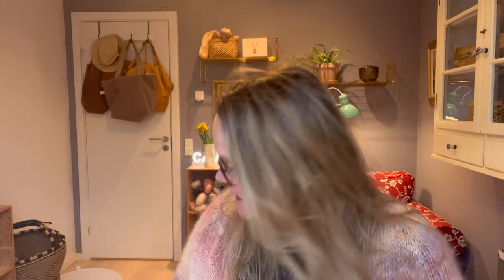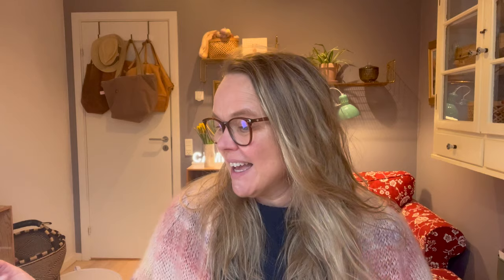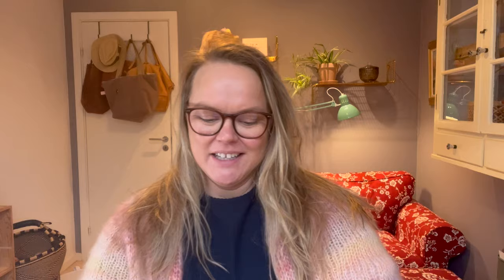Welcome to episode 80, all about knitting and hand dyed yarn. And a visit from Tine, AKA SoSchjelde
Welcome to my knitting podcast channel were I talk about my life as a knitwear designer and hand dyer in Denmark. I talk about my designs, my yarn dyeing business, my design process and what is on my needles :)

The winners are:
KatieBell-Mahler7521
Ruthswarthout1115